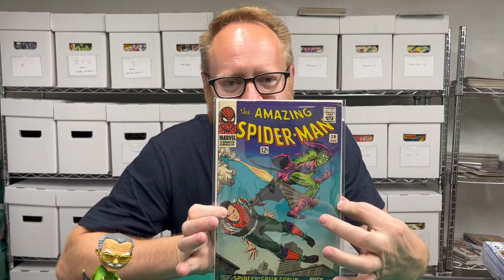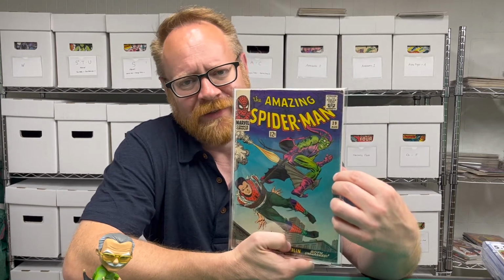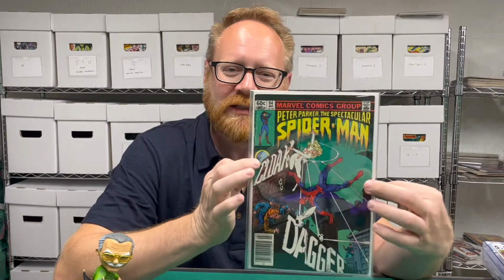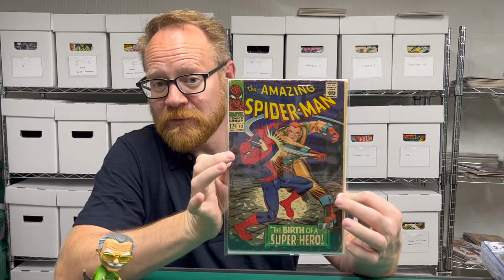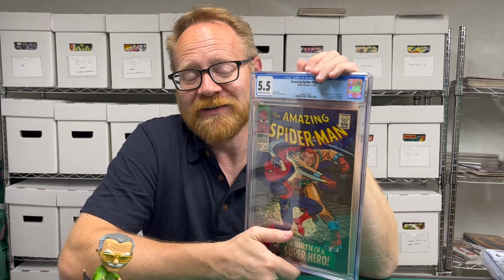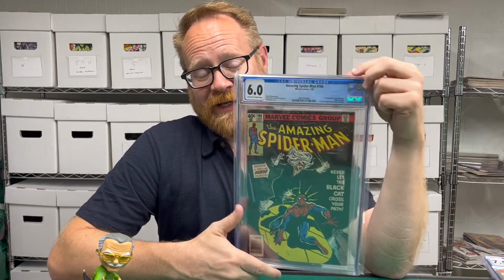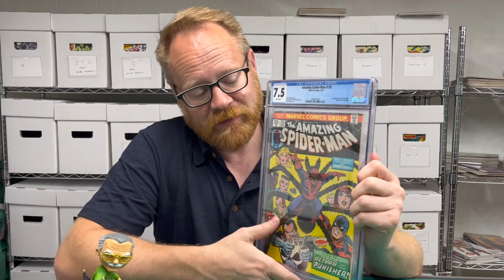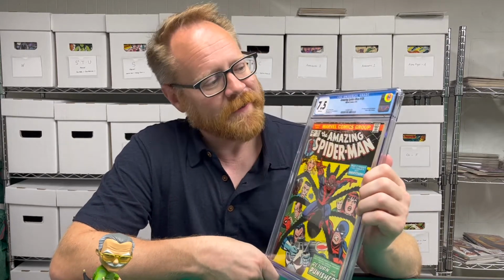5 Great Spider-Man Key Comics You Can Get for $200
$200 can go a long way in the world of comic book collecting. Here are 5 really great Spider-Man keys you can get for a $200 investment.

Don't hesitate to add in the comment section below the ones you own.